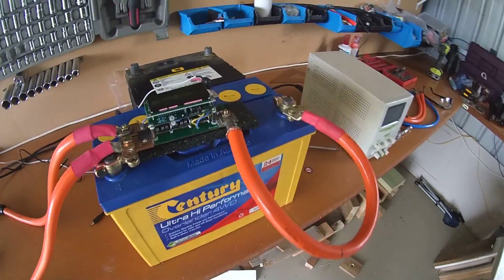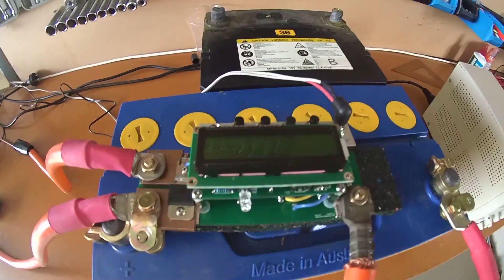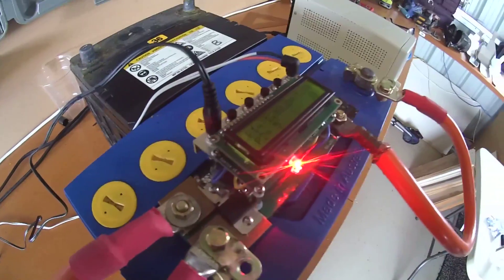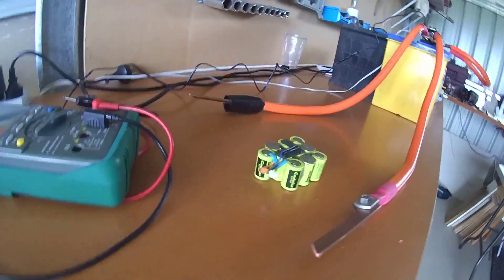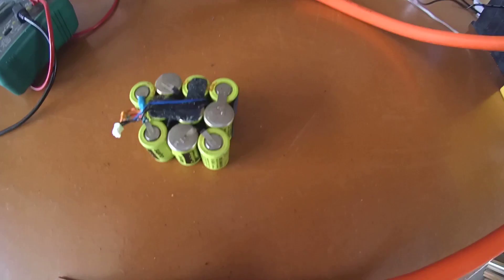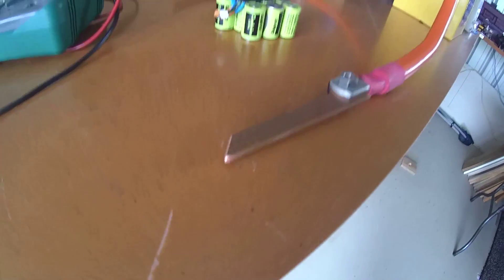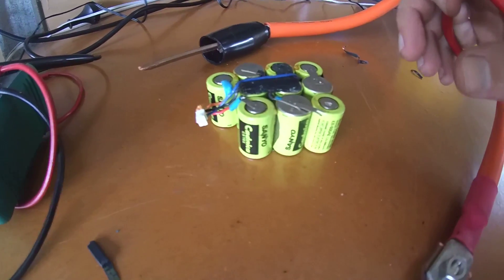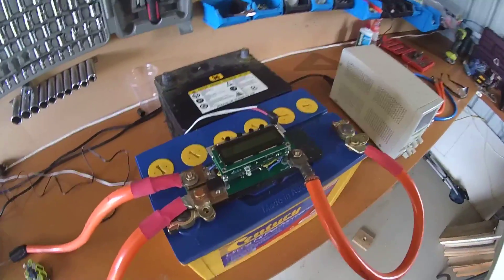6Pence 18650 Battery Tab Welder - First Test